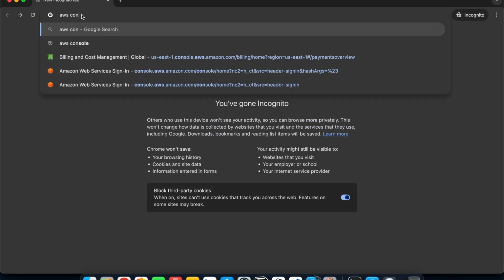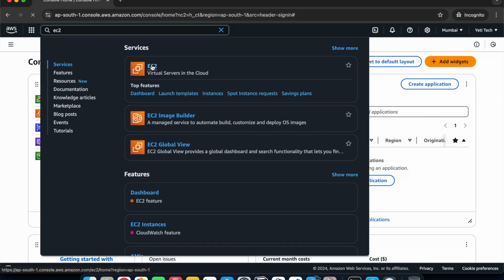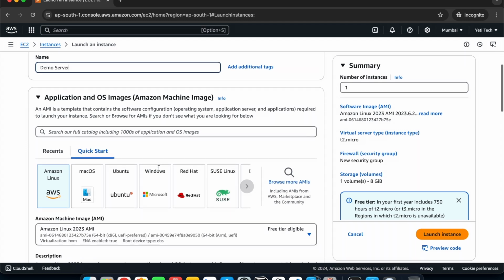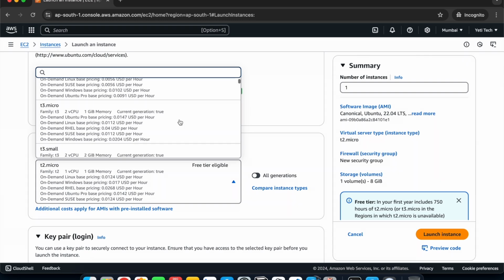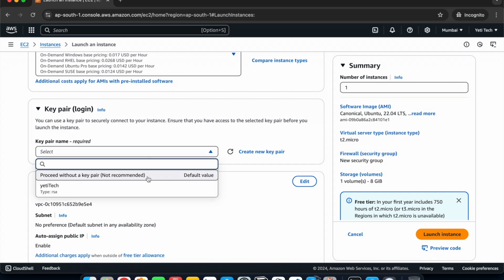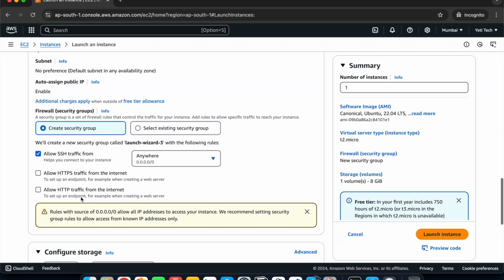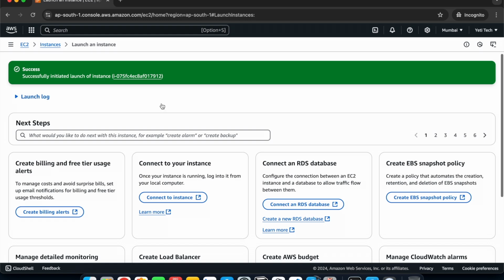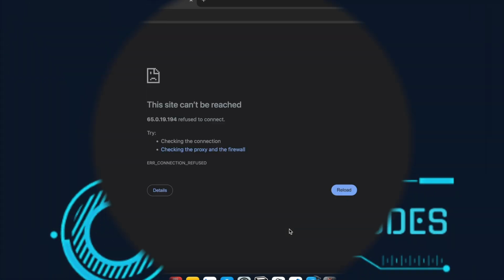AWS Django Deployment Made Easy: Step 1 - Create Your EC2 Instance Like a Pro! 🚀 [2025]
“Ready to deploy your Django app on AWS? 🚀 In this first episode of our Django deployment series, I’ll walk you through creating an EC2 instance step by step. Learn how to set up your virtual server, configure the basics, and get started with AWS like a pro! Perfect for beginners and seasoned developers looking to optimize their workflows.

👉 Useful Links:
 • AWS EC2 Documentation
 • Django Deployment Checklist